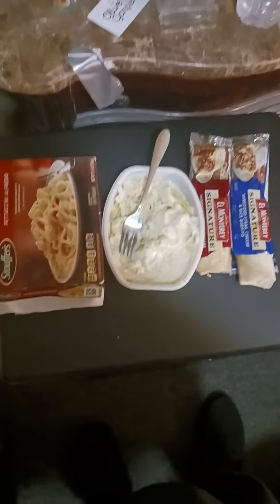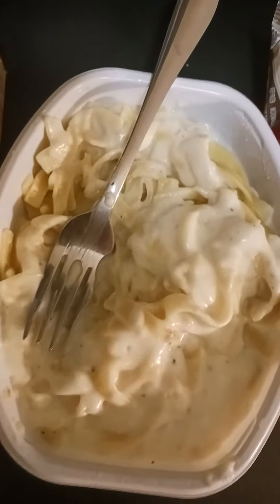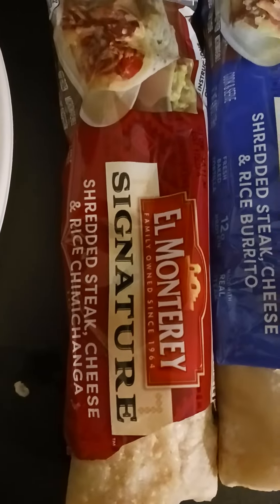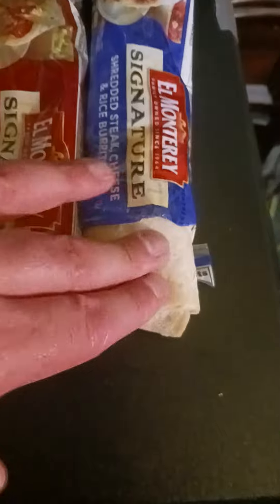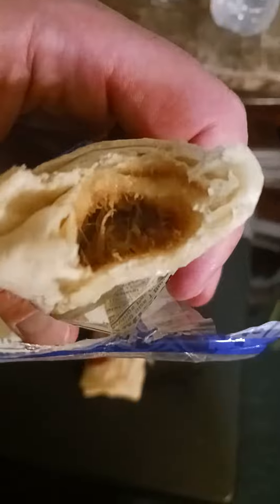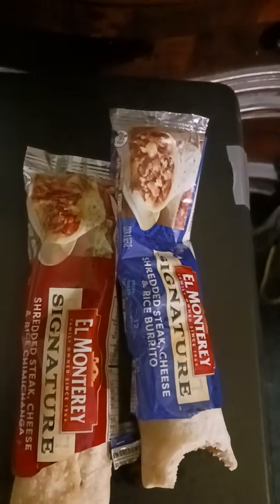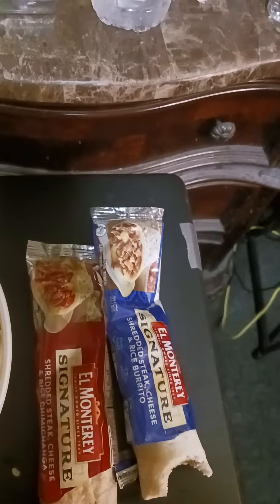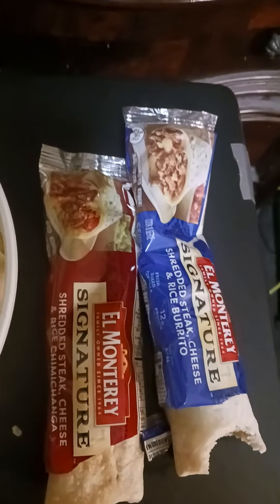El Monterey Shredded Steak, Cheese & Rice Burrito 🌯 & Chimichanga With Stouffer's Fettucini Alfredo